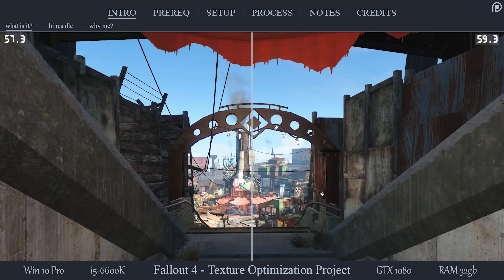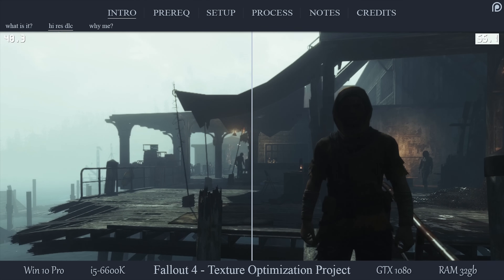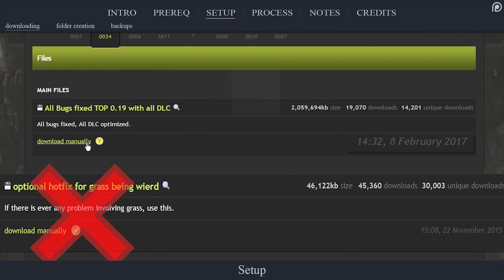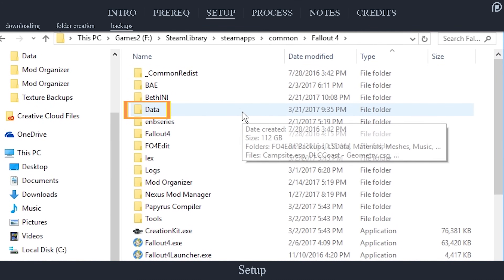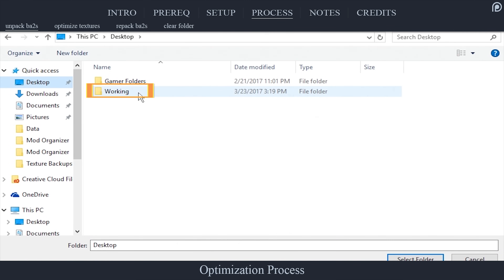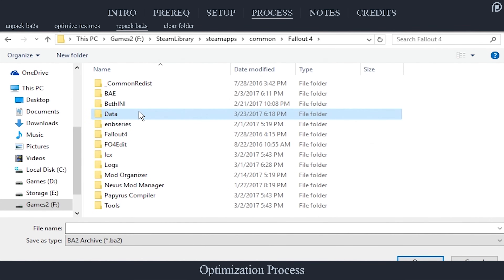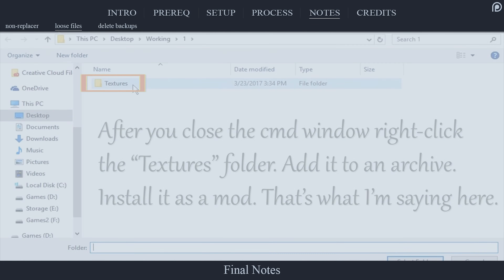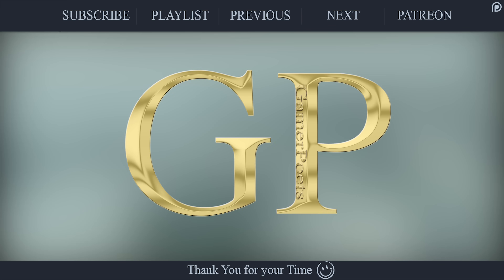Fallout 4 : Texture Optimization Project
RESOURCES
Tutorial in Text: (in progress)

TUTORIAL NAVIGATION
0:17 Introduction *
0:19 What is Fallout 4 Texture Optimization Project
1:09 High Resolution Texture Pack
1:39 Why do I have to do this?

2:05 Prerequisites *
2:06 Fallout 4 Creation Kit
2:35 WinRAR or 7zip

2:40 Setup *
2:42 Downloading TOPs
3:10 Folder Creation
4:18 .ba2 backups

5:16 Texture Optimization *
5:18 Unpack .ba2
5:51 Optimize Textures
6:35 Repack ba2
7:19 Clear Folder

7:48 Final Notes *
7:50 Non-Replacer .ba2
8:08 Loose Files
8:40 Delete Backups

8:57 Thank You's and References *

Nexus Fallout 4 (thumb it UP!)